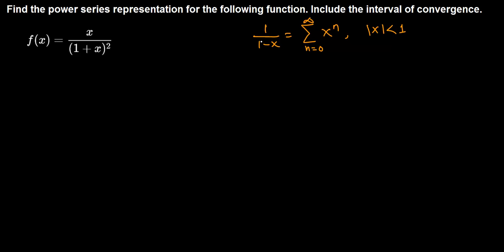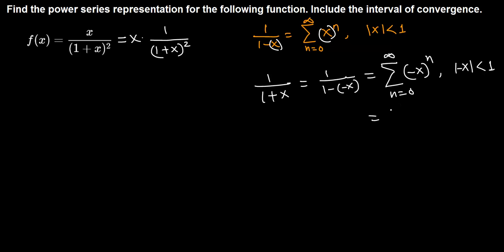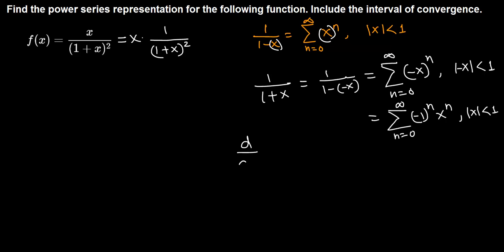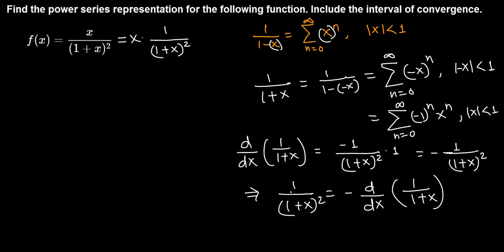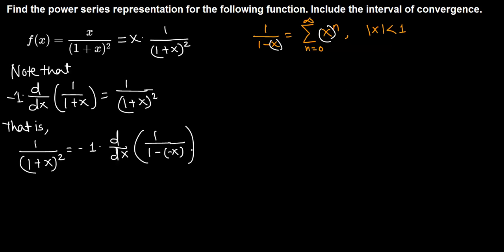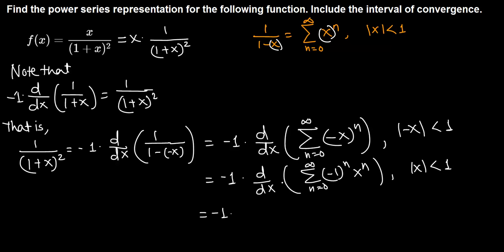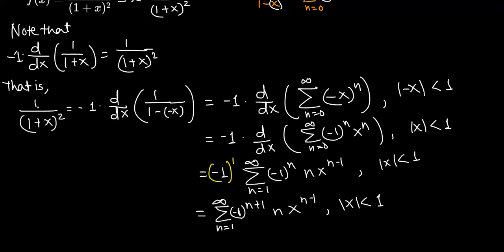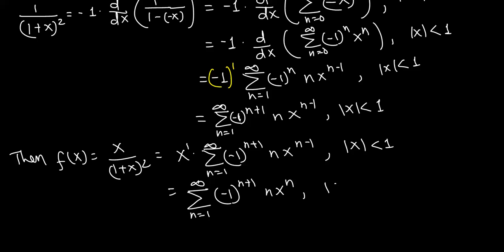Calc II: Write a power series expression for a function